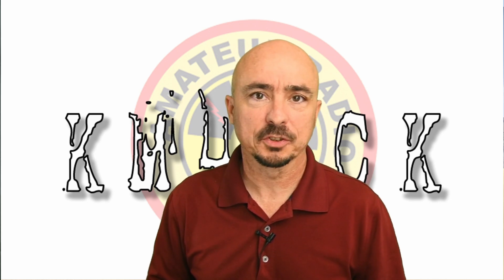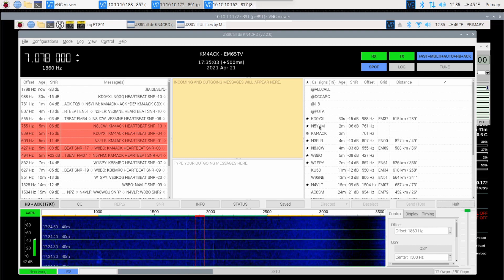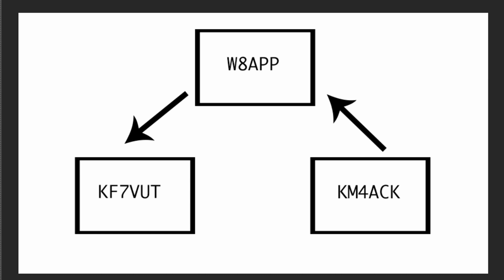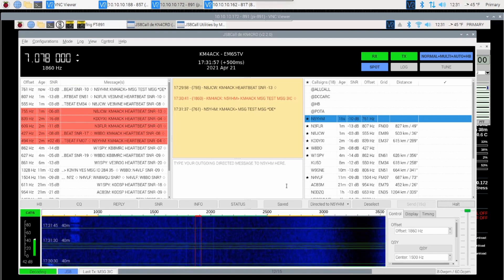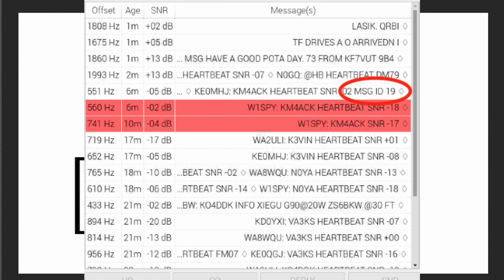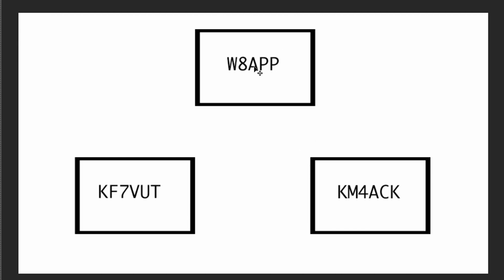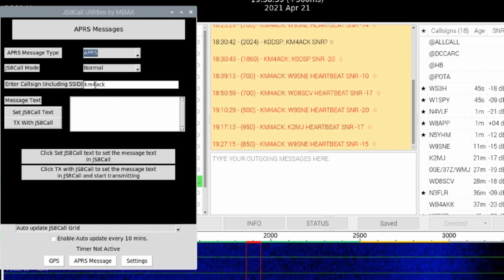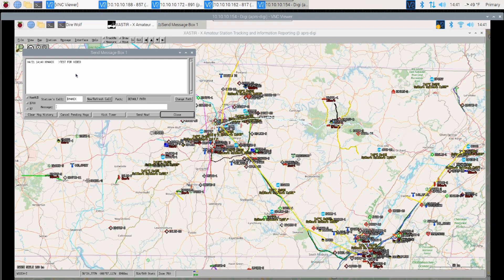JS8Call Message in Depth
An in depth look JS8Call messages.